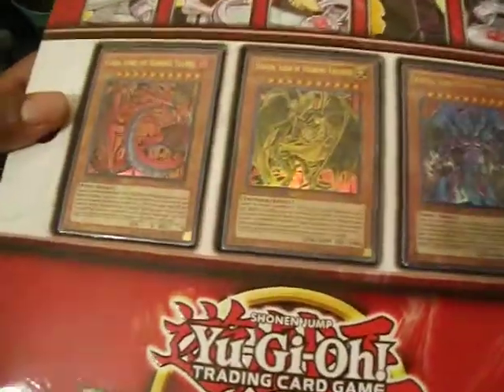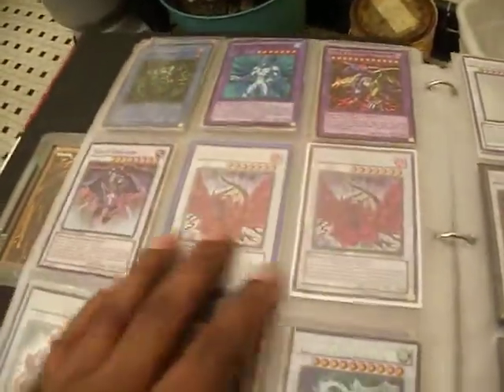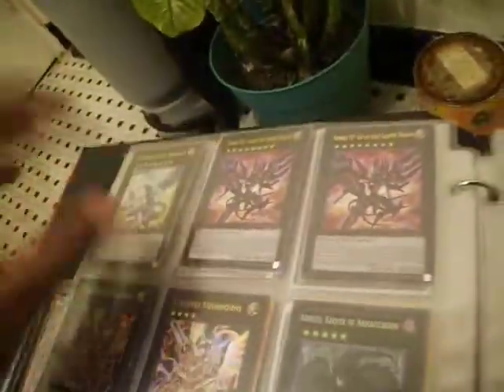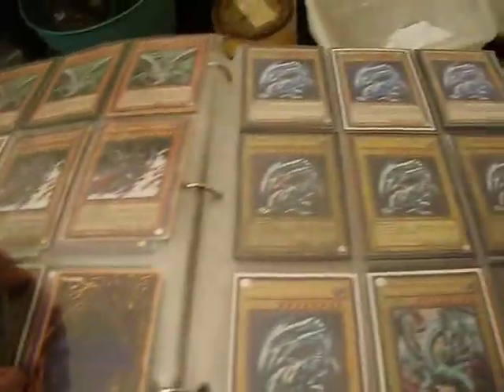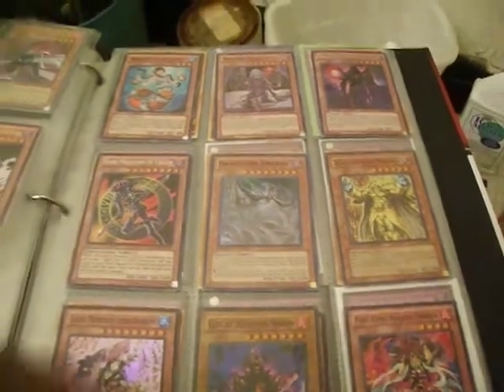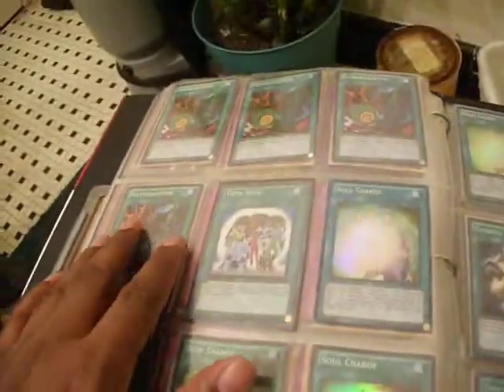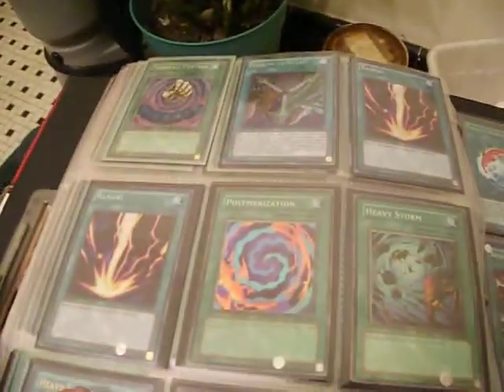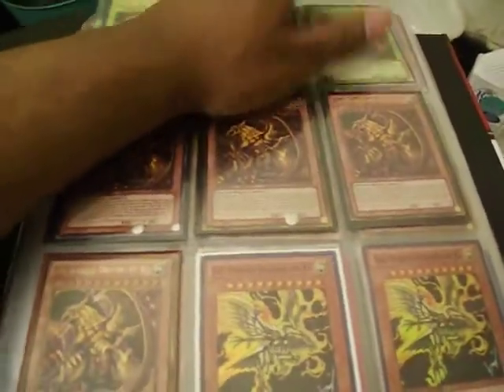HUGE Yugioh Collection Monster Binder Review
This is a look at my binder collection that is for sell.1600+dollar binder